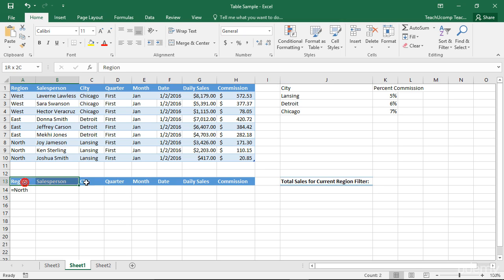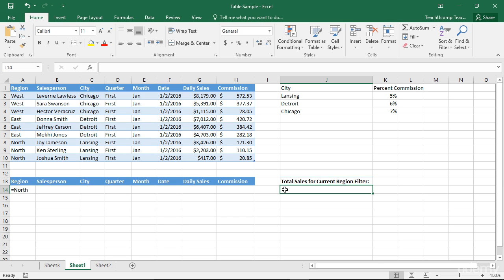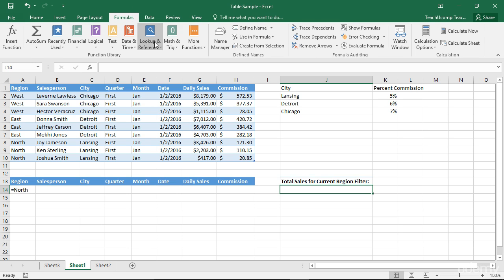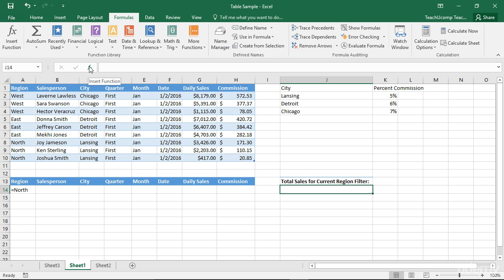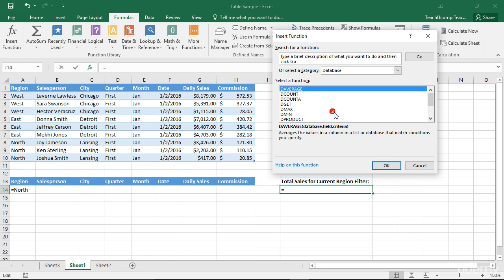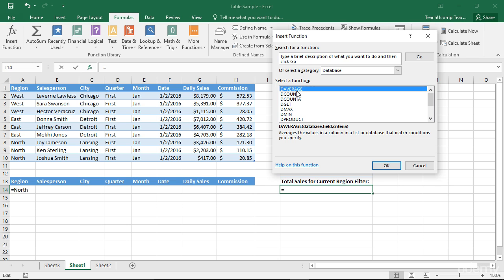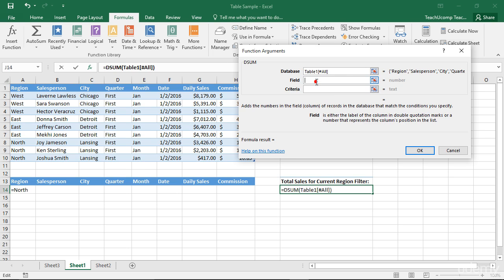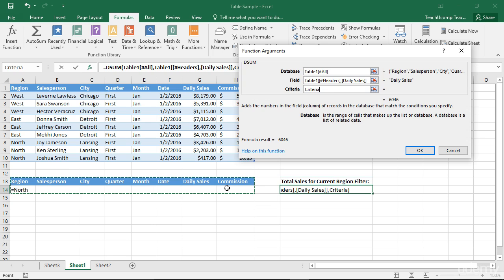Using Database Functions in Excel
Using Database Functions in Excel Sheet